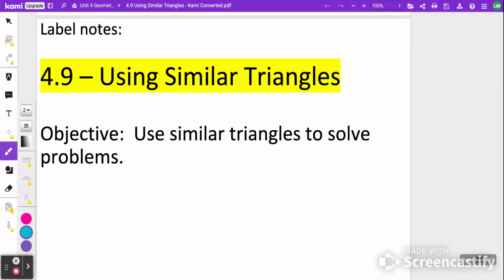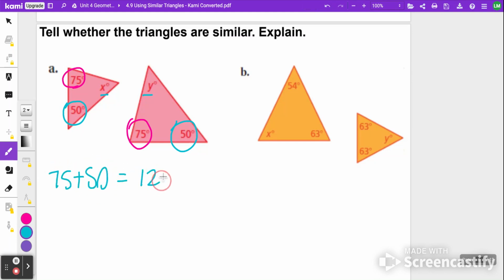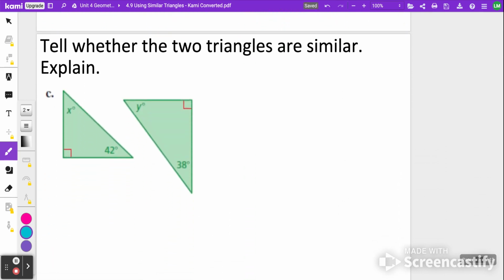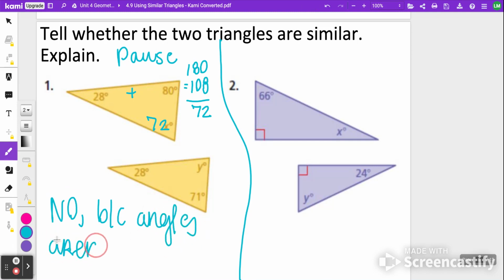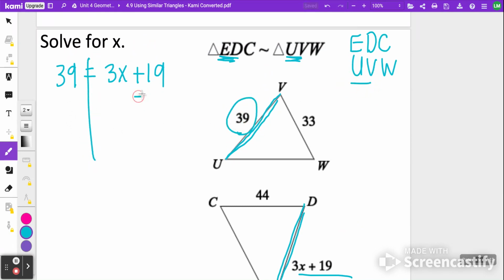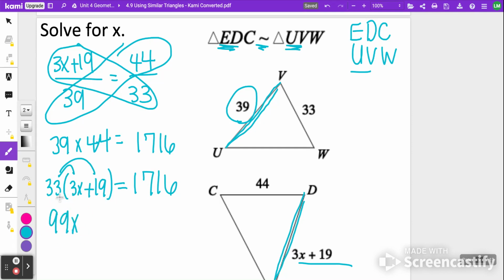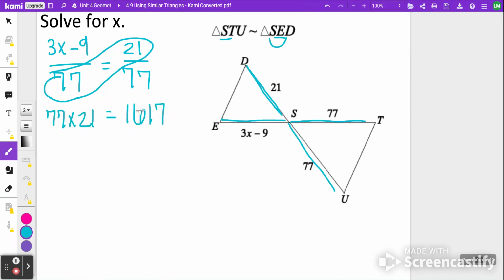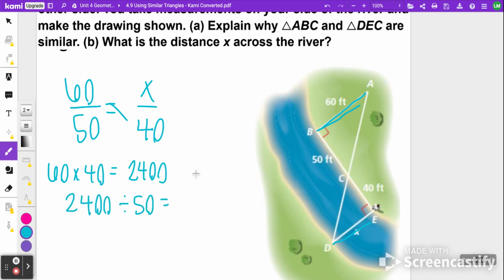4.9 Using Similar Triangles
How can you use the third angle theorem to prove triangles are similar?
How can you use missing side lengths in similar shapes to solve for your variable?
What is indirect measurement?